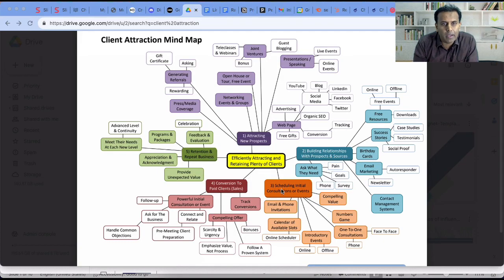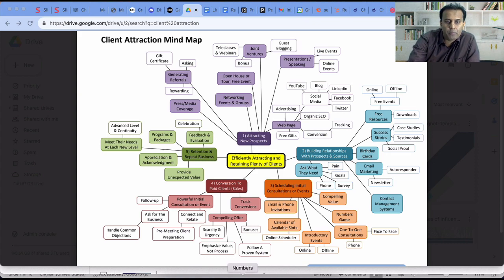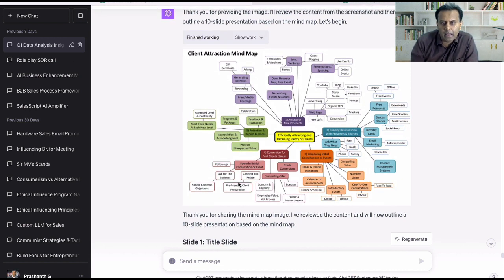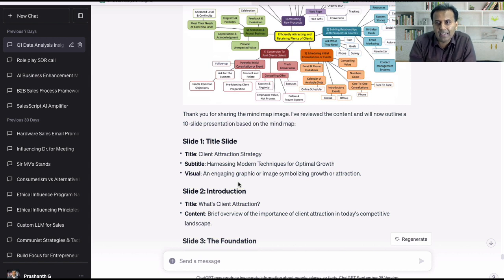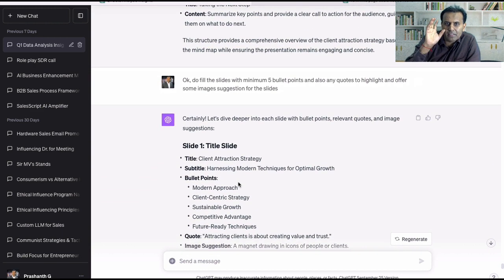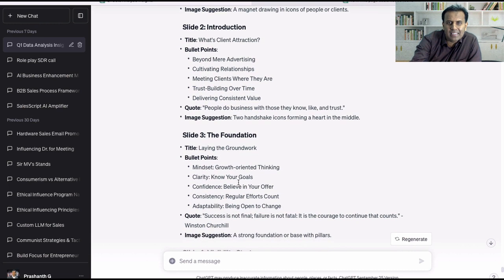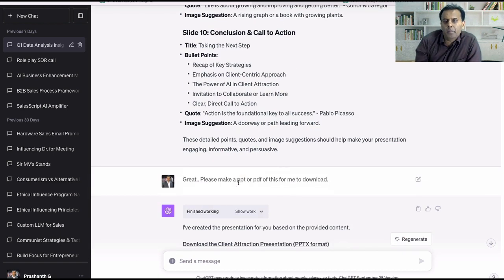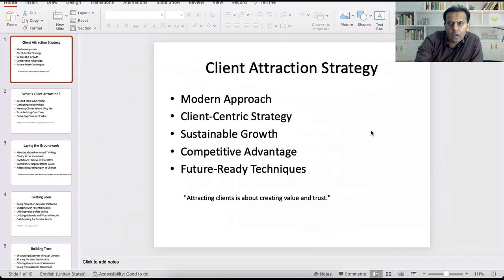Mindmap to presentation in chatGPT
To learn how you can leverage chatGPT

Join the 1-Day workshop to AI'fy business and sales growth